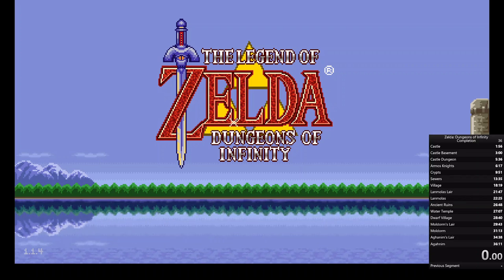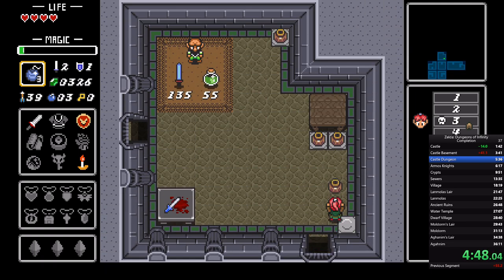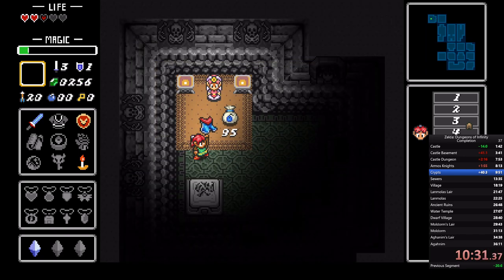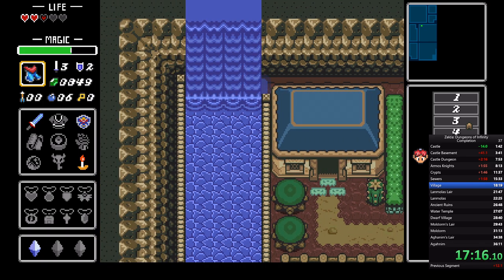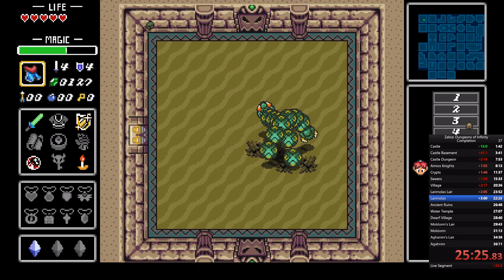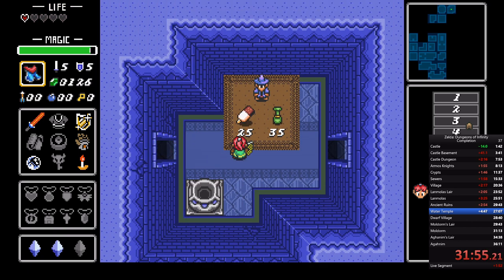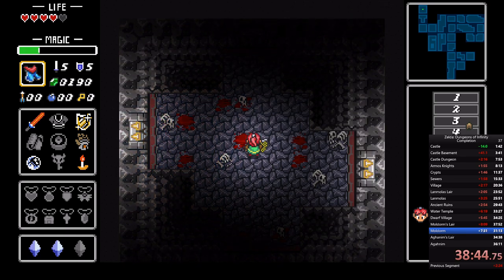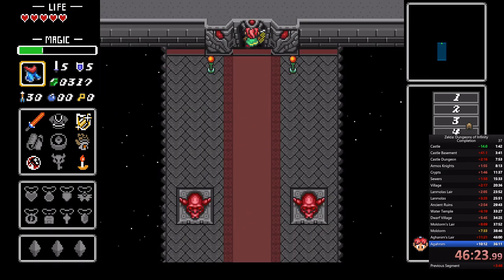Zelda: Dungeons of Infinity, Glitchless Completion 47:52, commentated for intro to speedrunning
Run begins at 2:48

This is a speedrun of Zelda: Dungeons of Infinity, done by the ruleset for the Glitchless Completion category, (lighting system enabled). DoI is a standalone fan game, NOT a rom hack.

I have commentated over it for the purpose of teaching new people how to speedrun the game, and share some of my insights and map-gen reading skills, as well as many tidbits about basic game functions.

This is also intended as an initial submission to Speedrun.com for starting a speedrun board.

My main category is actually AC Swordless, but Glitchless Completion will be the "main" category for the game.

The game's discord server is

00:00 Intro
2:48 Run Begins
4:31 floor 2: Castle Basement
6:29 floor 3: Castle Dungeons
10:41 Armos Knights
11:15 Floor 4: Catacombs
14:26 Floor 5: Sewers
18:23 Floor 6: Rebel Village
22:47 Floor 7: Lanmola's Lair
28:04: Lanmolas
28:56 Floor 8: Ancient Ruins
32:32 Floor 9: Water Temple
36:16 Floor 10: Dwarf Village
37:14 Floor 11: Moldorm's Lair
40:43 Moldorm
41:46 Floor 12: Agahnim's Lair
49:15 Agahnim